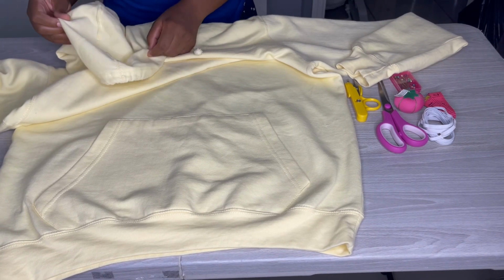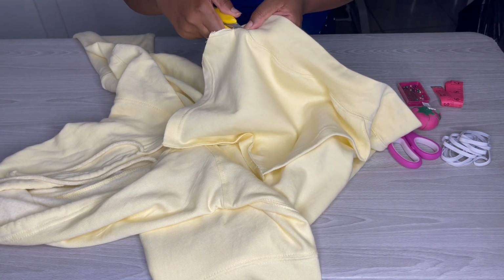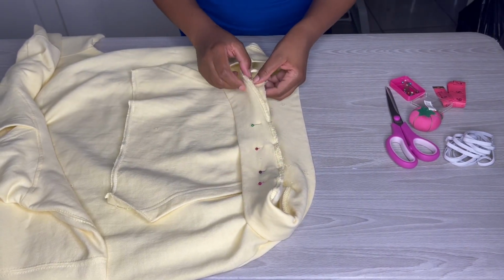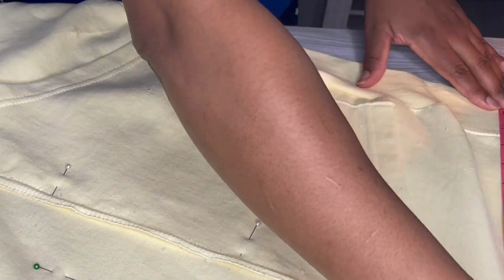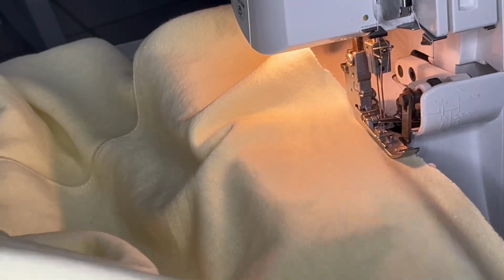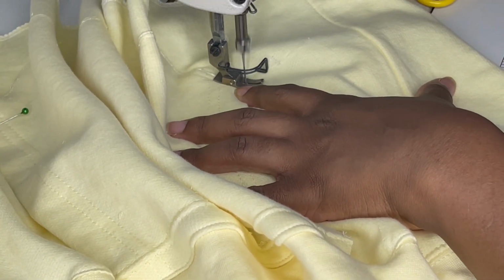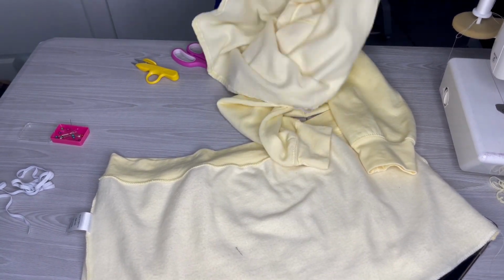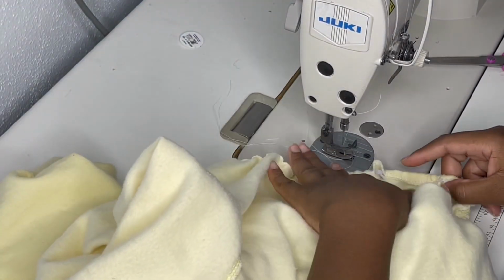DIY: OVERSIZED HOODIE to Two Piece Skirt Set / Thrifted Transformation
learn how to transform that old oversized hoodie that's sitting in your closet into a new two piece skirt set. That's what up-cycling is all about! and I'll teach you step by step in this DIY clothing tranformaion video.

♡♡KEY MOMENTS♡♡

1:02 - What you need
1:40 - Ripping the Pocket Out
6:35 -  Repositioning the Pocket
9:56 - Cutting the skirt length.
11:18 - Serging the hem
14:00 - Sewing the Pocket Back On
15:55 - Hemming the Hoodie Waist
17:12 - Elastic the Sweater waist
19:55 - Resizing the skirt
22:10 - Hemming the skirt
22:38 - Final Look

♡♡MATERIALS NEEDED♡♡

- Oversized Hoodie
- 1 yard of 3/4 Elastic
- Scissors
- Seam Ripper
- Ball Tops Pins
- Tape Measure
- Cutting Mat (Optional)

Lets be Friends:
♡♡ I N S T A G R A M :

Nicki Johnson
2251 SW 59TH TER
Dept5

FAQs: What is the machines I use?
Juki DDL 8700 Industrial Machine
Serger: Juki MO104